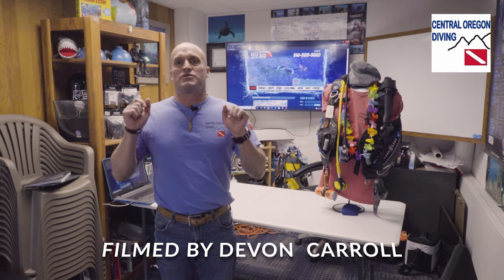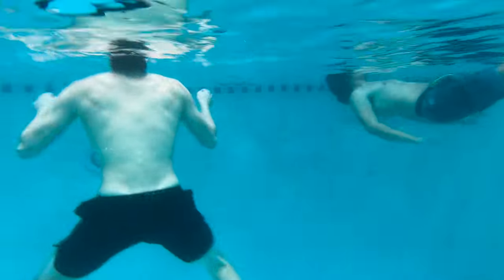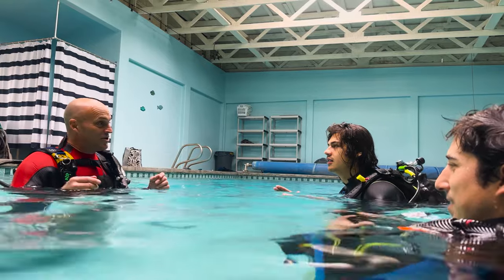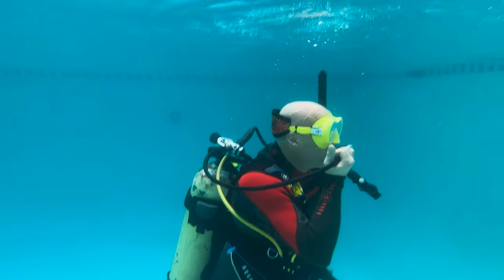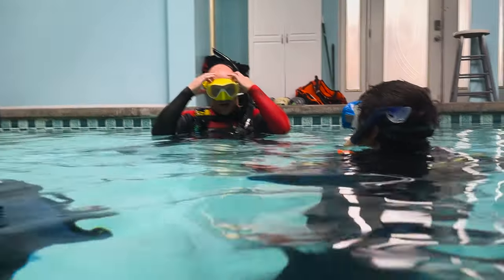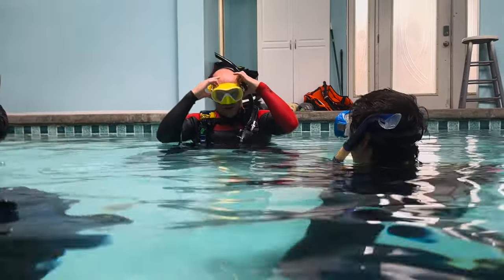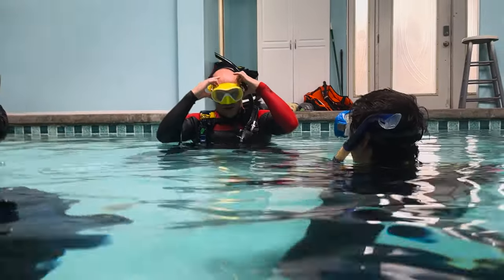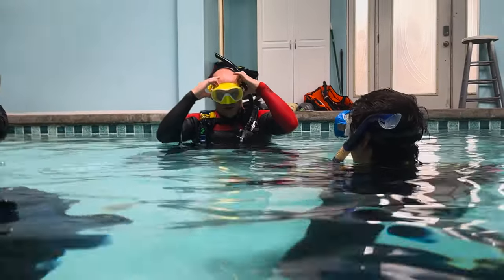Open Water Scuba Course Part 2 - Confined Water Dive 1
Follow Nick Rinn and his students @JoshCantu and @carsonmcmaster as they continue to develop their skills to become certified PADI Open Water Scuba Divers.

Underwater videography by @Devon-Carroll

This is part 2 of a multi part series that will follow the course in its entirety from start to finish.

Thank you for all your continued support and I really appreciate everyone watching my videos!  More to come soon!

Please remember that the following organizations are available to you or someone you know who might be in need of someone to talk to.  Thanks